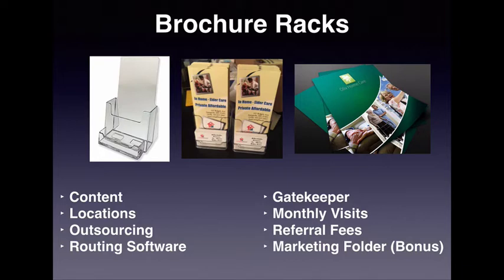Allen Chaney Business Coaching | Brochure Racks | Learn The Business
Learn The Strategies That Work In Todays Market! I have owned and operated a successful home care service for several years. I also have coached, mentored, and consulted hundreds of home care start-up across the county and abroad.